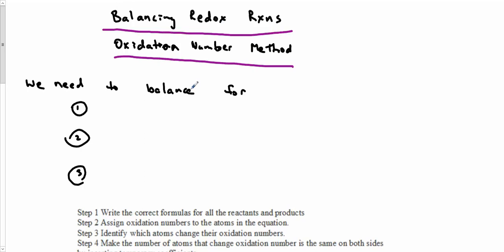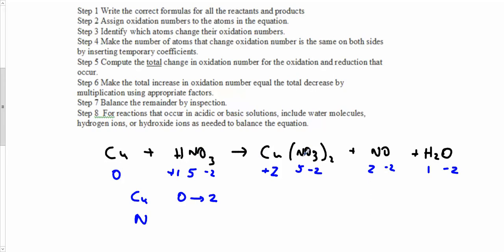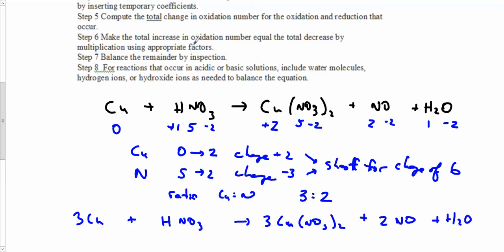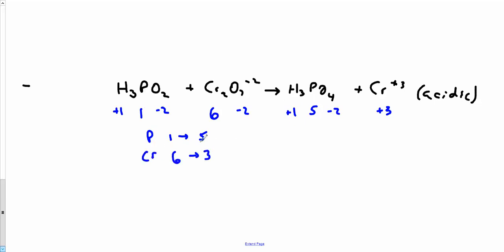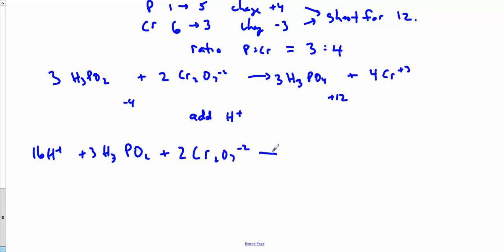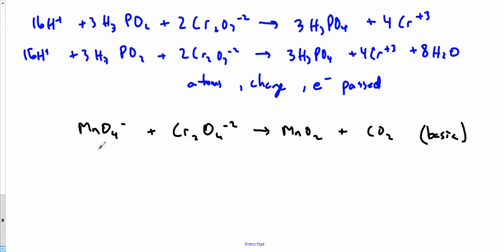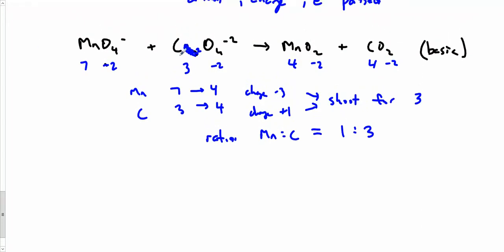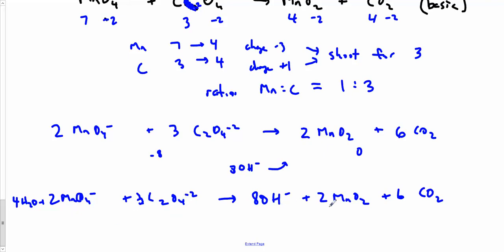Balancing Redox Reactions With Oxidation Numbers